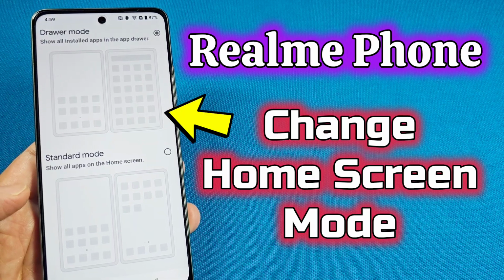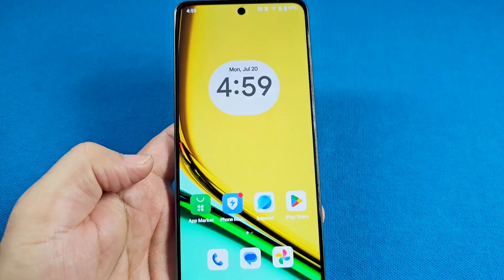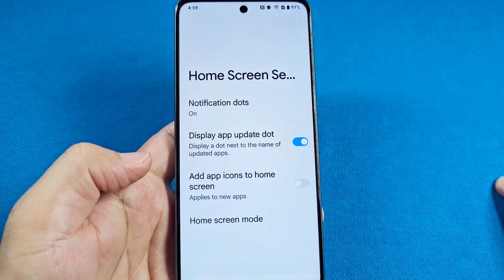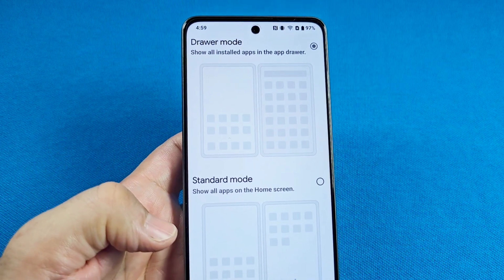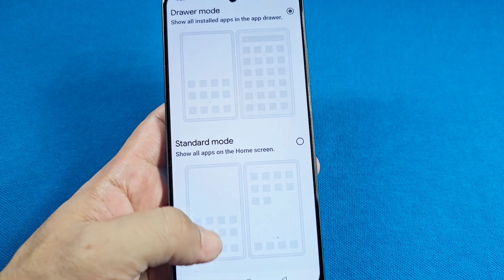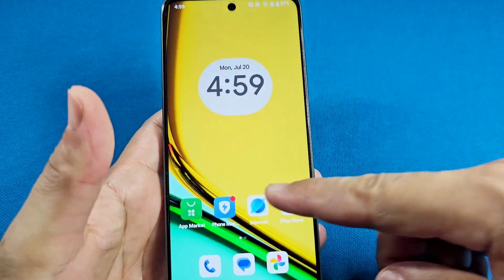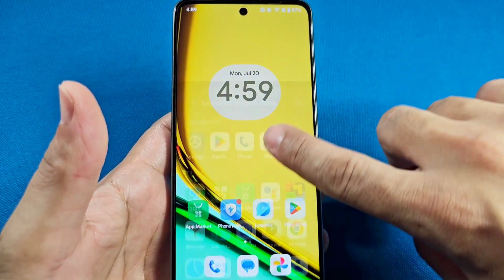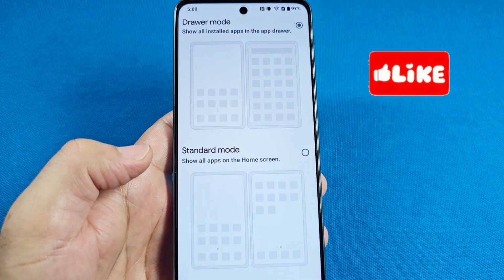Change Home Screen Mode with Realme Phone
a video guide on how to change the home screen mode with realme Phone use realme ui software update

Guiding Guides YouTube Channel